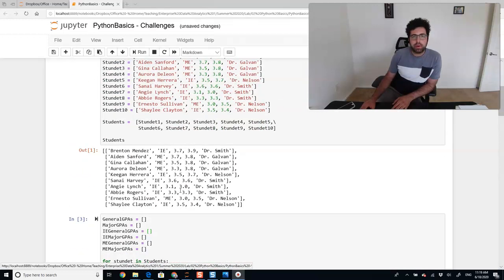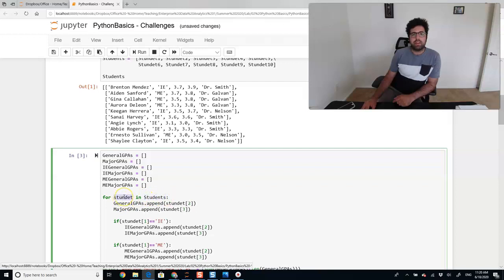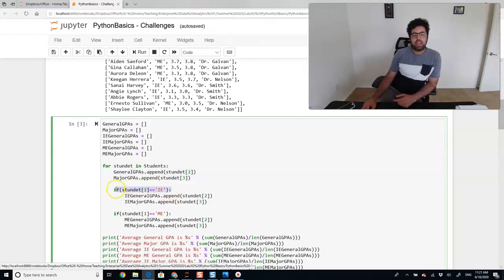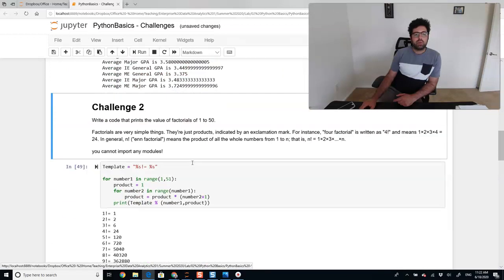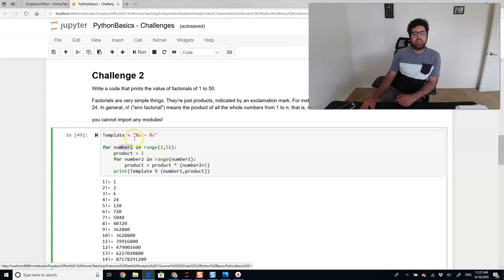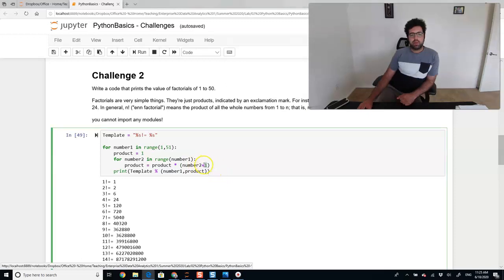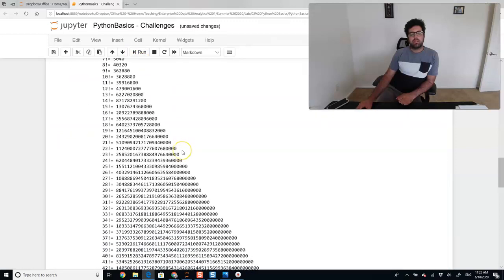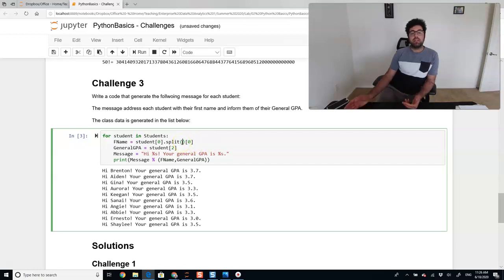Solutions for Python Basics Challenges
This video shares the solutions of the three challenges that were presented on the video Challenge Questions For Python Basics